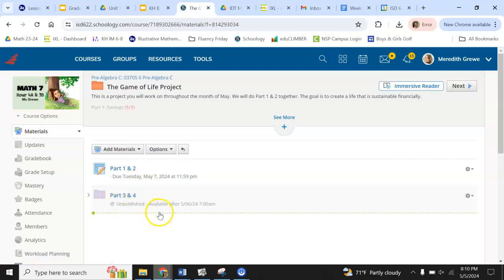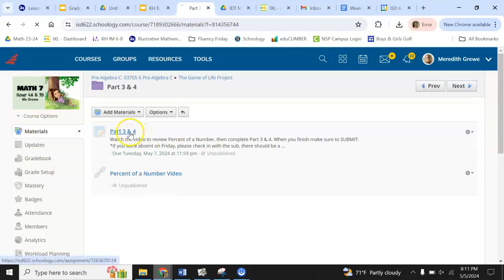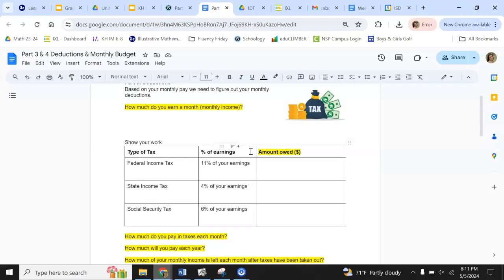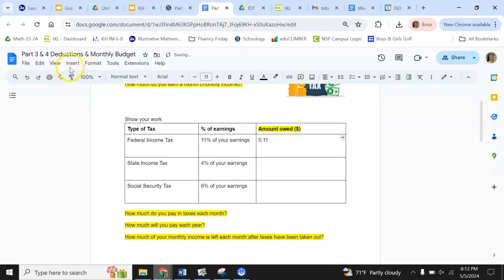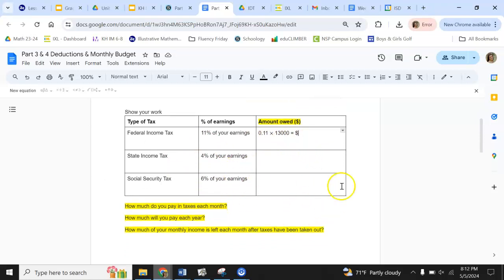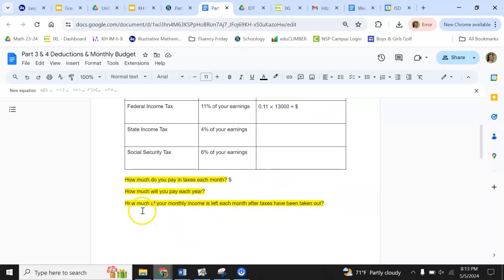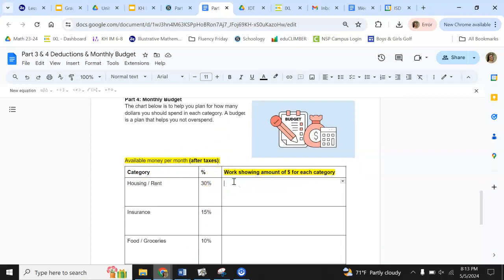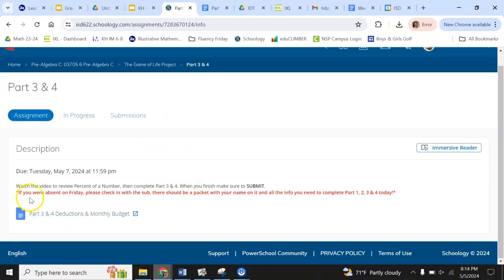The Game of Life Part 3 & 4